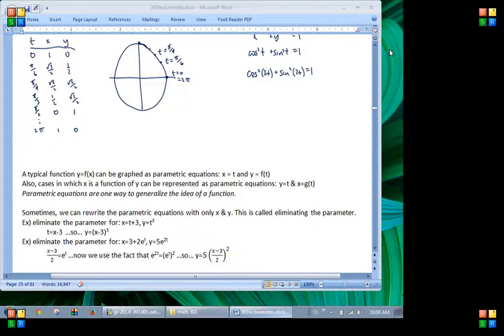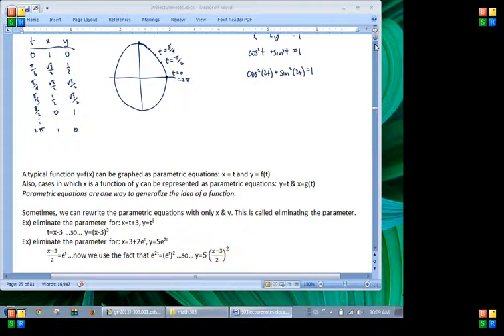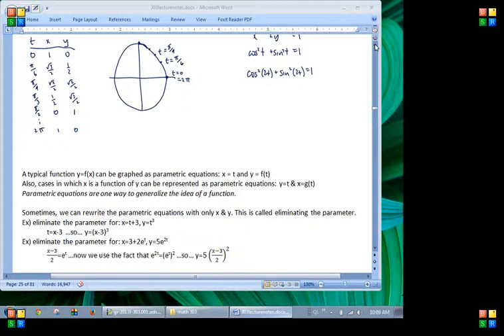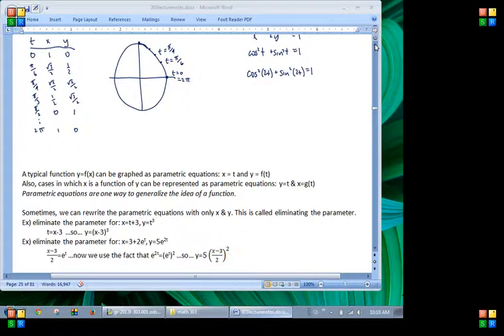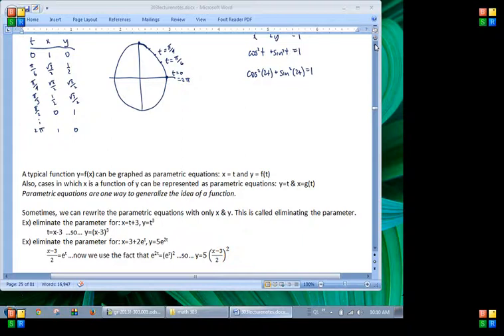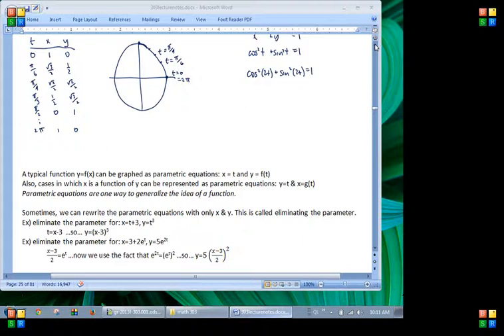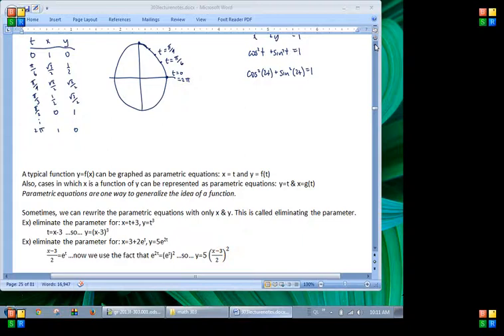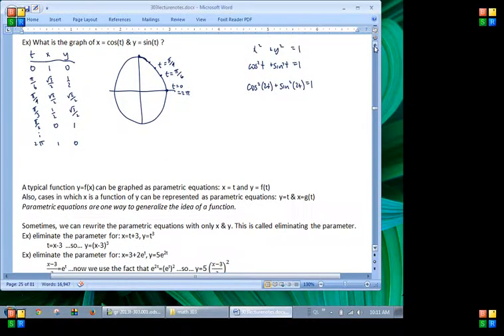Calculus 3 - Parametric Equations, Eliminating the Parameter